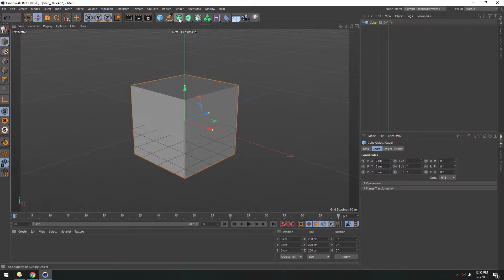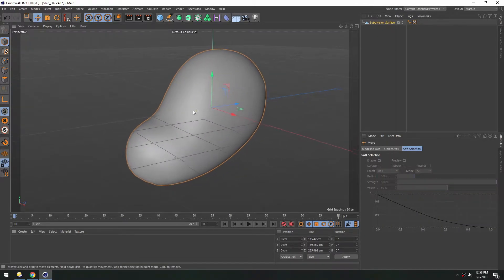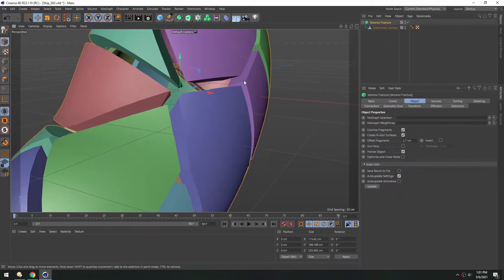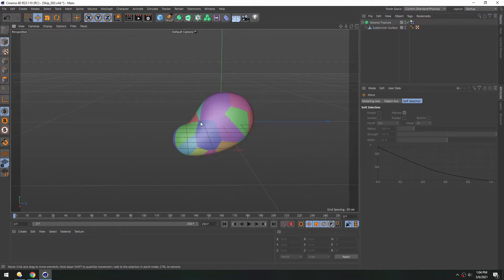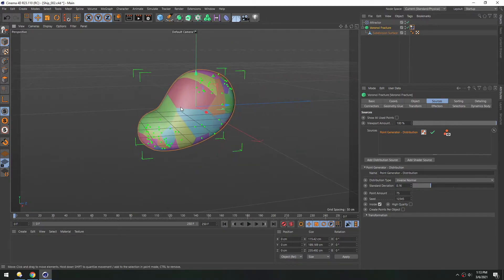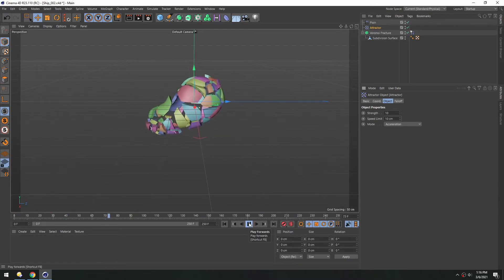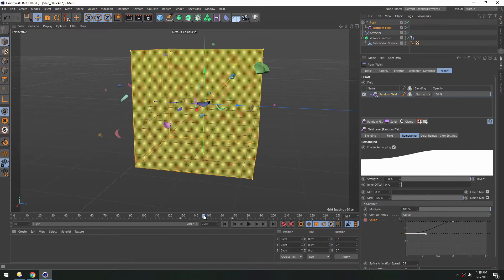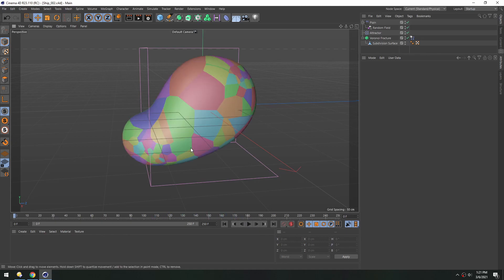Spark AR - Simulation (Masterclass Chapter 11)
Similar to how we built the ice shatter, this time we're going to implode a simple spacecraft.

Normals
A normal is the direction a polygon or vertex is facing. Usually, normals face directly out from the polygons. Normal maps are a way to change the facing angle to add more detail to an otherwise flat surface. When lights bounce on a surface, the normals dictate how that light behaves.

Rigid Body
An object or set of objects that can be affected by physics. They are solid and can collide with each other.

Collider Body
This is basically the same as a rigid body but usually isn't affected by physics forces like gravity. A floor or wall would be a collider body.